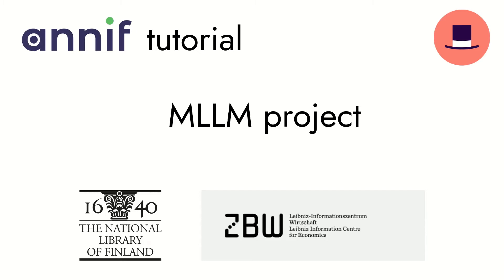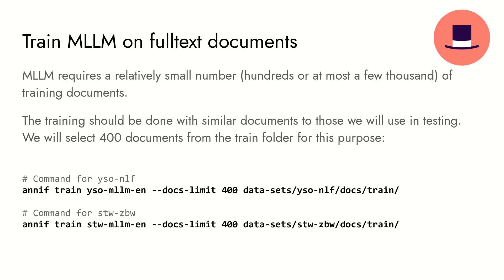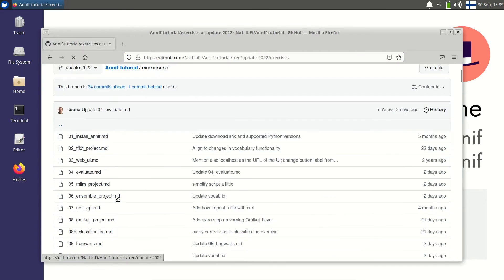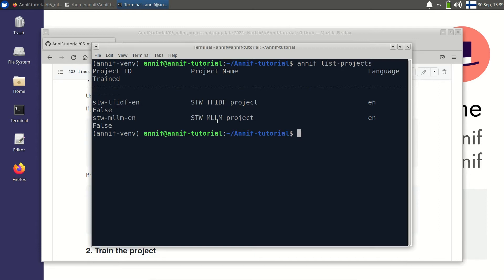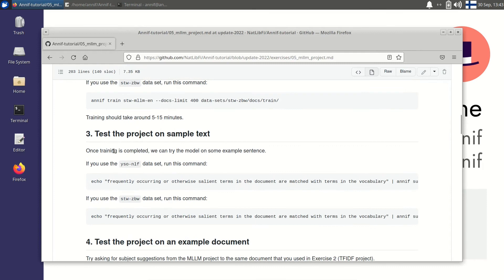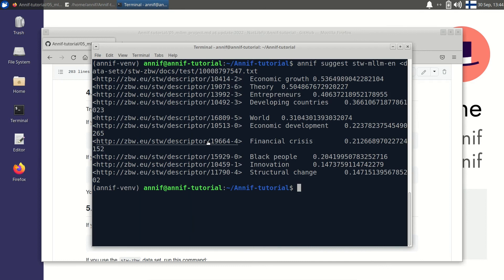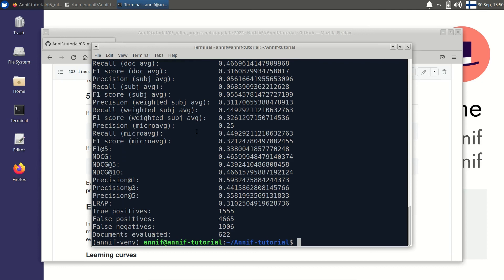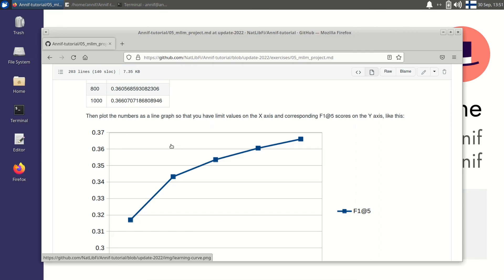Annif: MLLM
The basic functionality of Annif is introduced by setting up and training a project using a TFIDF model.